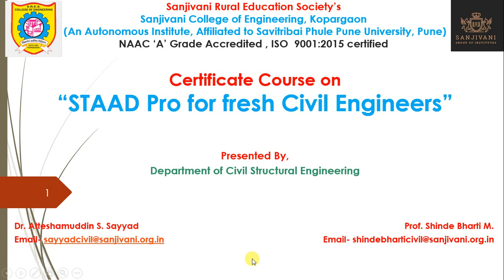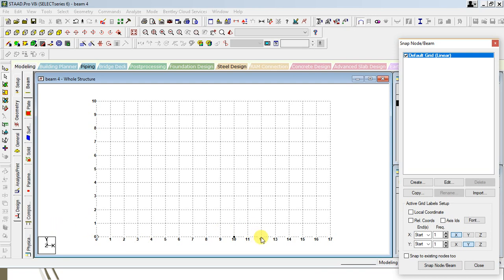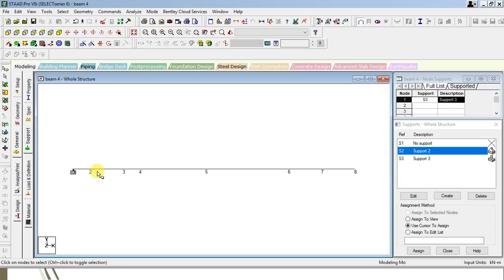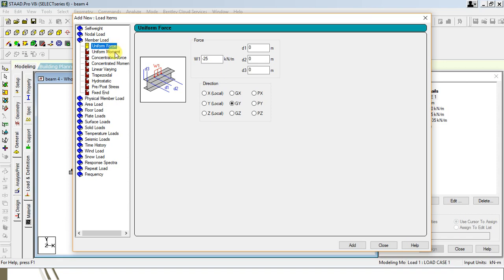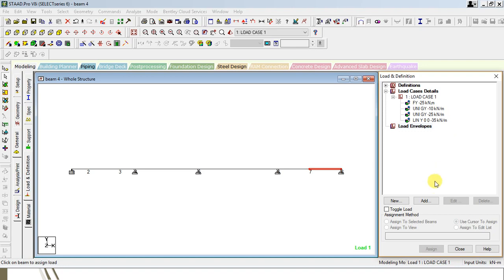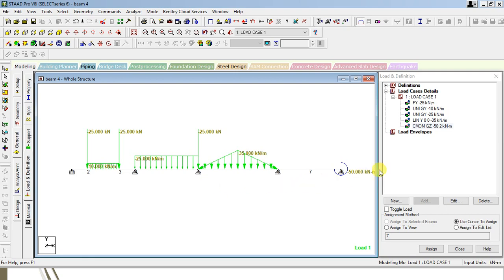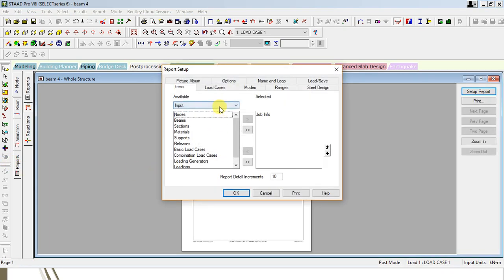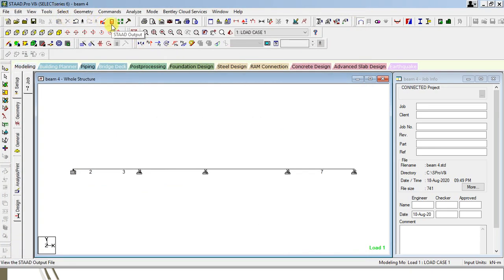analysis of continuous beam